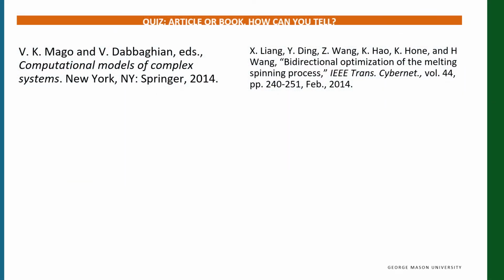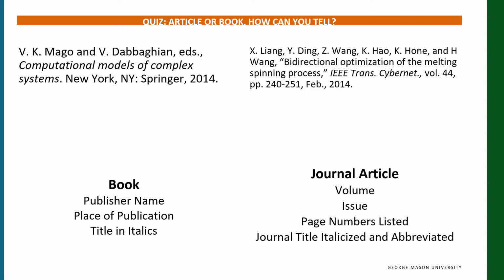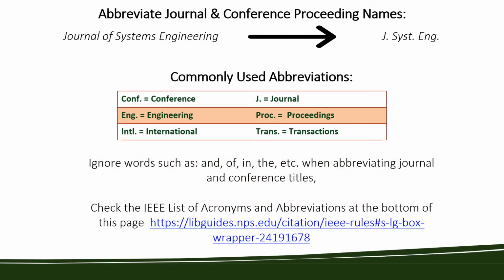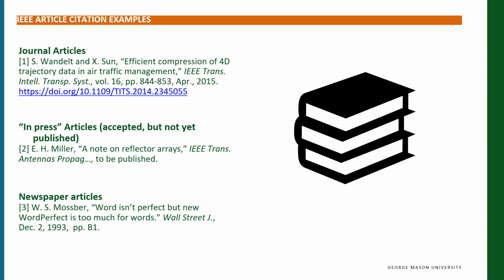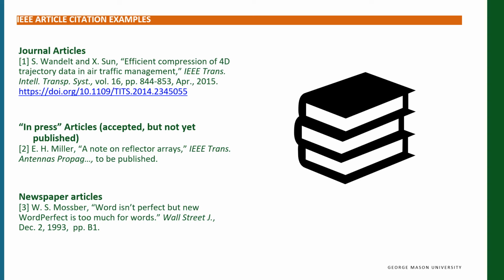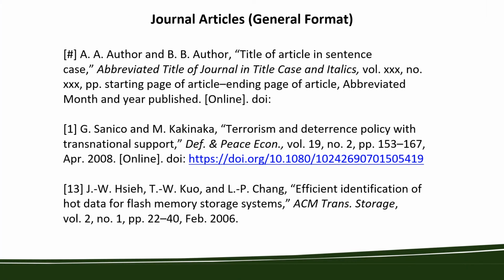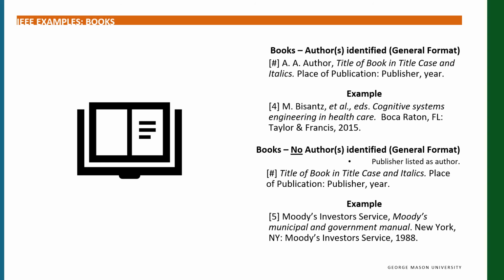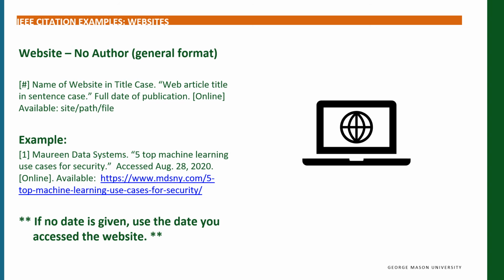IEEE Style Basics Part 3: Creating IEEE Citations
Learn how to create basic citations.  Includes information about websites that have more information.